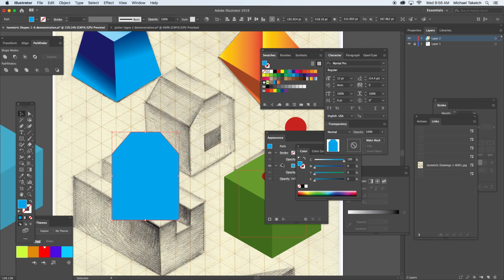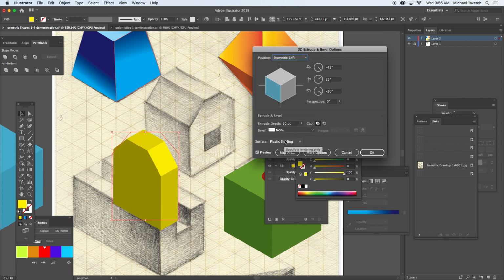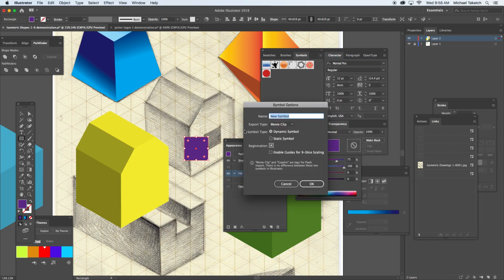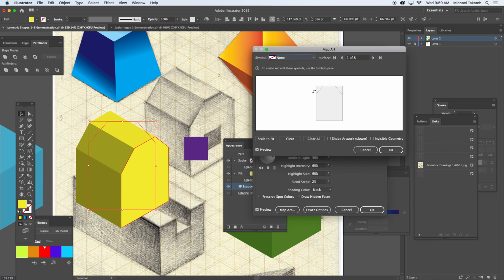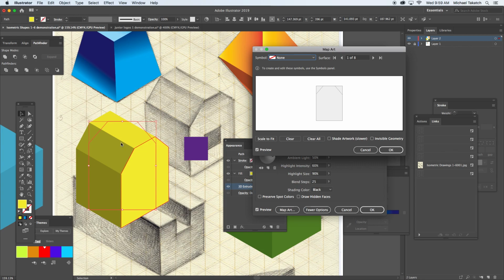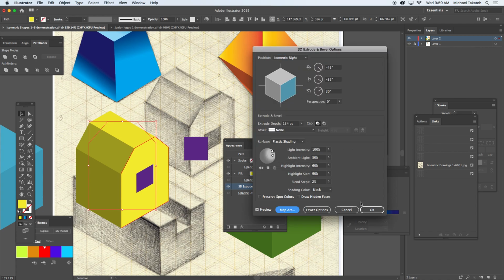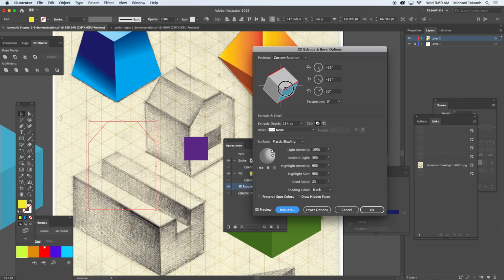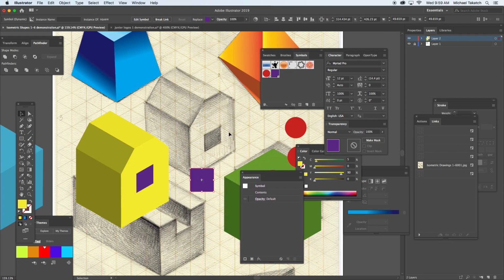18 isometric drawings in graphite 3 Illustrator 3D